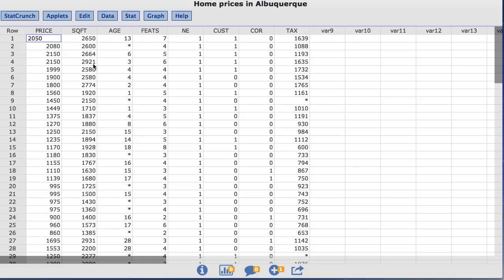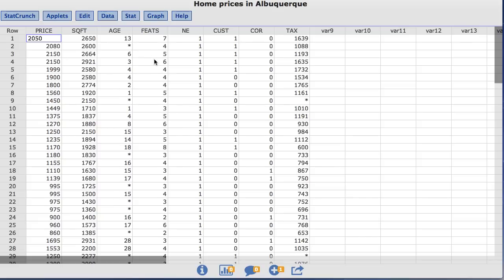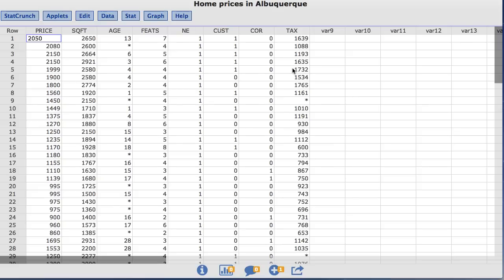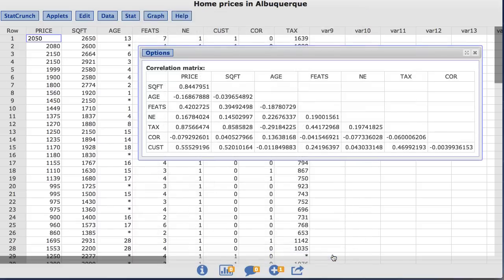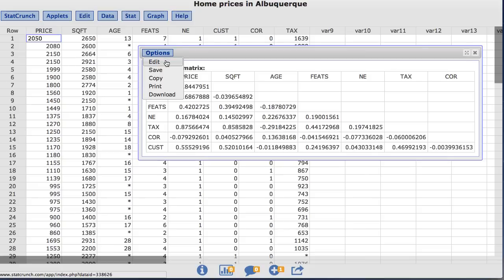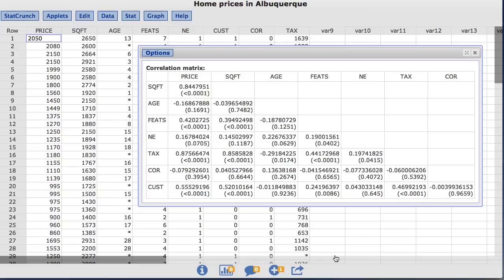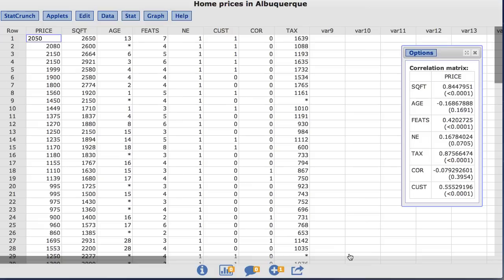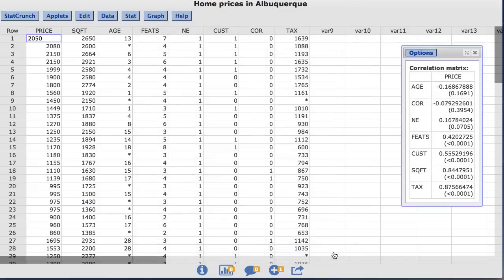StatCrunch: Computing Correlations between Columns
In this video you will learn to compute correlations between columns using StatCrunch.